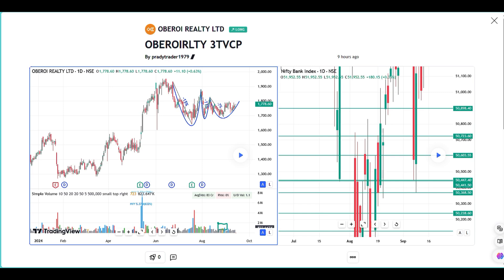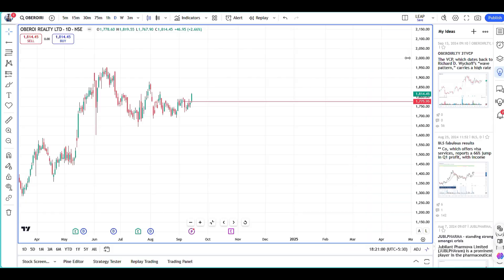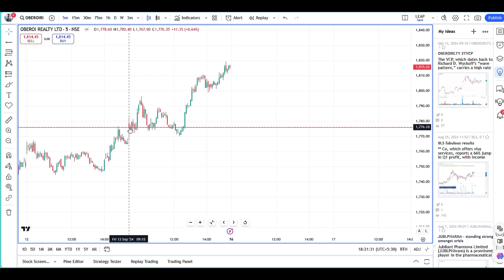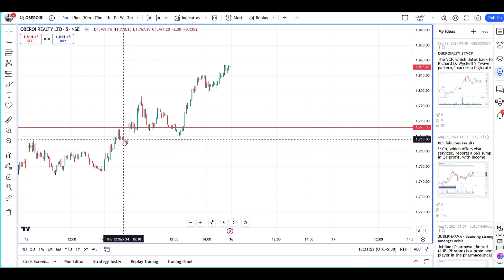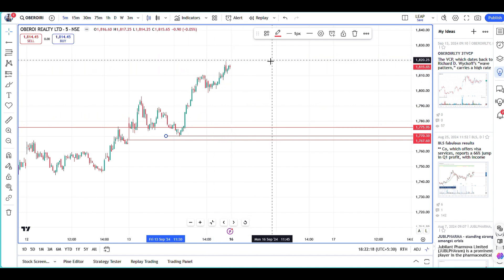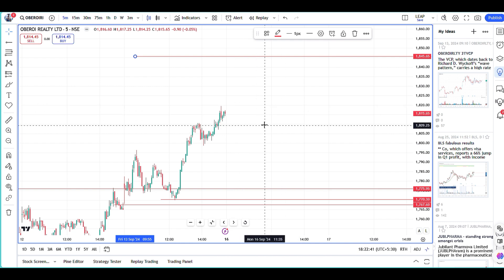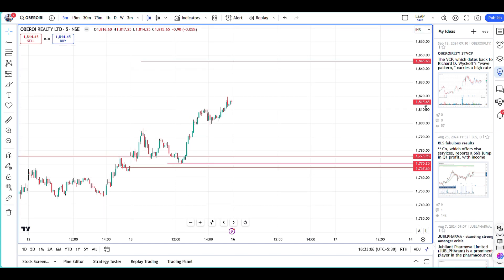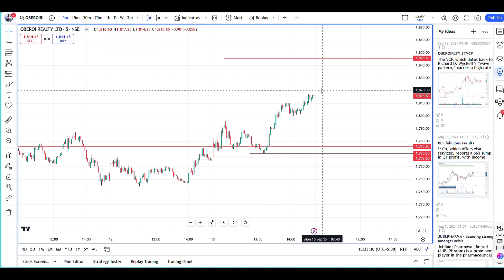Picture perfect trade in OBEROIRLTY. VCP pattern. Detailed logic of entry and execution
- Expiry Hero ya Zero NIFTY BANKNIFTY Options 05-OCT-2023
-🚀 Day Trading Secrets: Turn $100 into $1,000 (Proven Strategies)